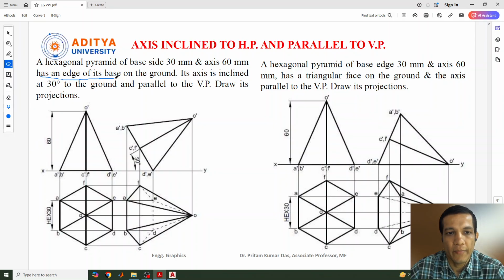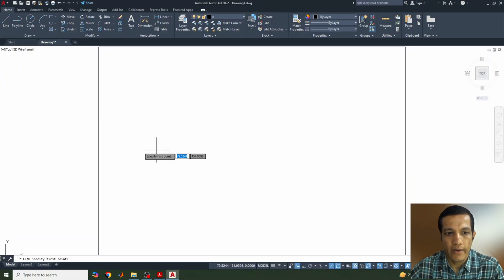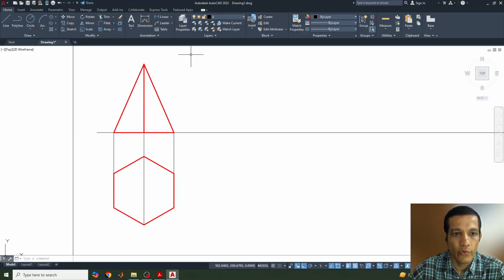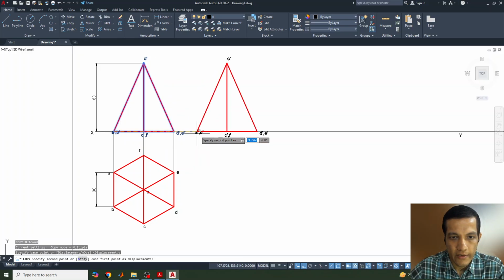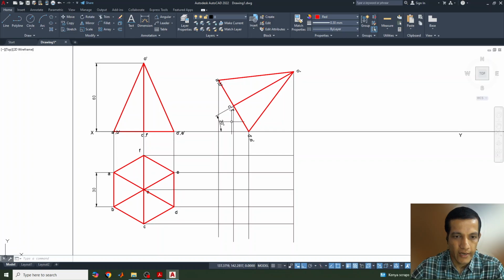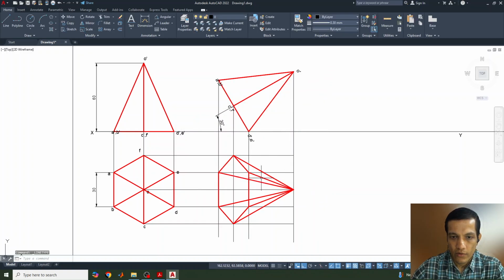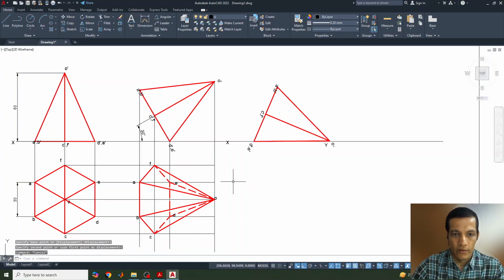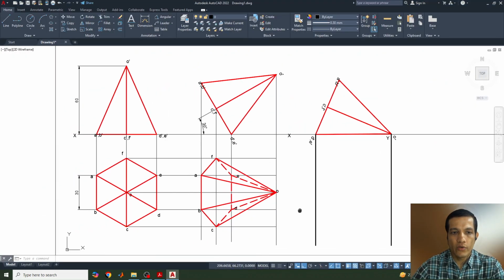Lecture 43 Projection of Solid Part 5#Axis inclined to HP & Parallel to VP Hexagonal Pyramid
A detail explanation given on Projection of Solid Axis inclined HP & Parallel to VP
Problem solved for Projection of Hexagonal Pyramid.